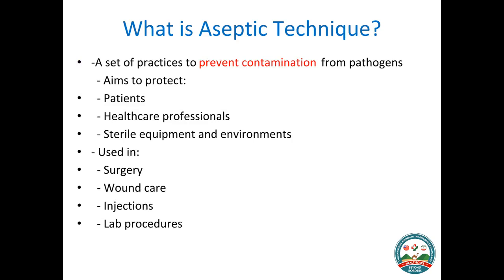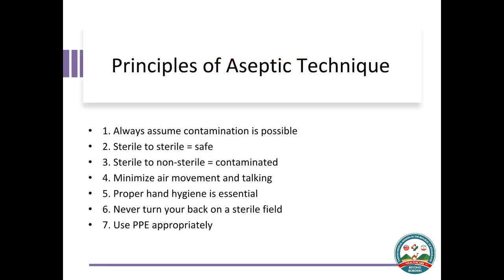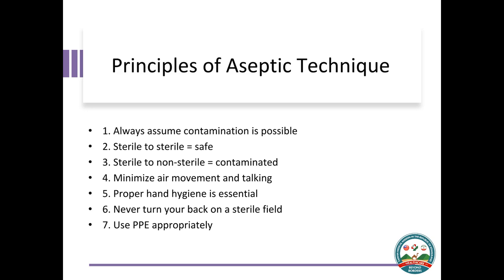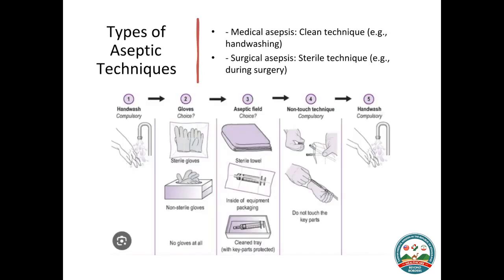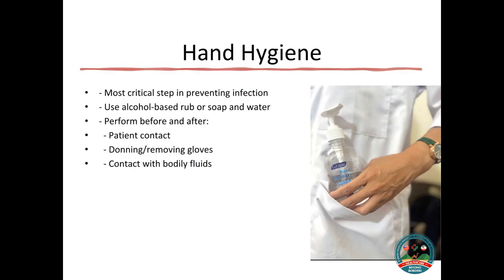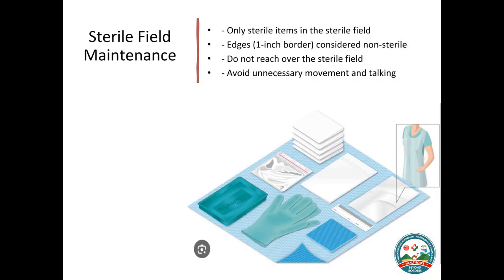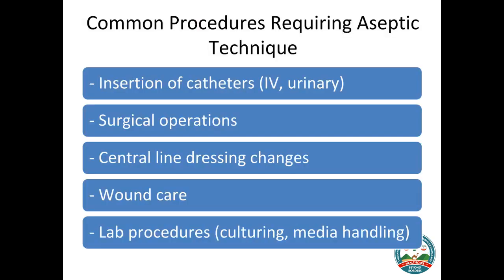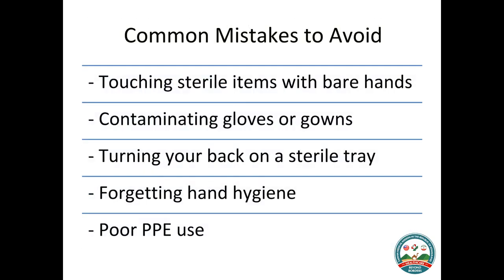Aseptic Technique — Small Steps, Big Protection｜ 無菌操作—微小動作，巨大守護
Every action in healthcare matters.
This video explains the key principles of aseptic technique —
how to prevent contamination, maintain a sterile field,
use PPE correctly, and practice infection control in clinical and lab settings.
💉 You will learn:
✅ What aseptic technique means and why it matters
✅ The 7 core principles of aseptic practice
✅ Common mistakes and how to avoid them
✅ The importance of hand hygiene and PPE
✅ How aseptic technique prevents HAIs and saves lives
Aseptic technique is more than a procedure —
it’s a daily responsibility to protect patients and healthcare workers alike.

🧼 無菌操作——微小動作，巨大守護。
在醫療現場，每一個細節都關乎安全。
這部影片帶你了解無菌技術的核心原則，
學會如何預防污染、維持無菌環境、正確使用防護裝備，
並在臨床與實驗室中落實感染控制。
💉 影片內容包括：
✅ 無菌技術的定義與重要性
✅ 七大核心原則與臨床應用
✅ 常見錯誤與預防方法
✅ 手部衛生與個人防護的重要性
✅ 如何預防醫療相關感染（HAIs）
無菌操作不只是技術，
更是一種責任——守護病人，也守護自己。